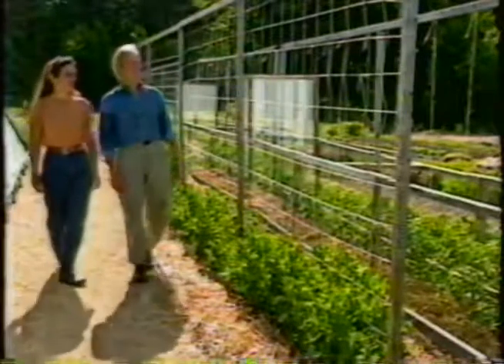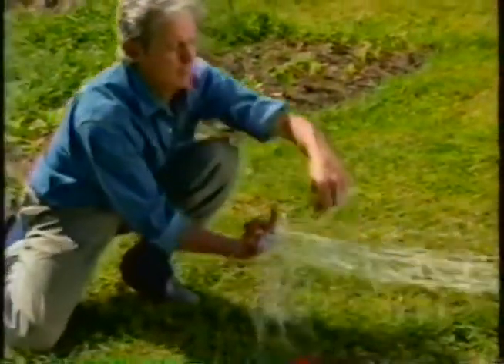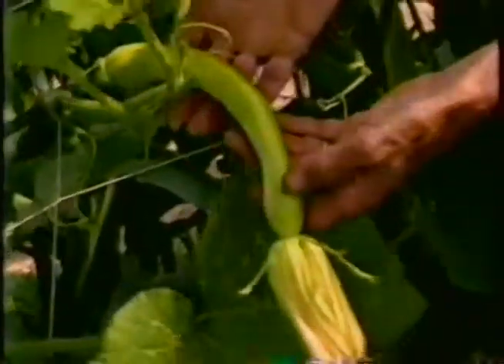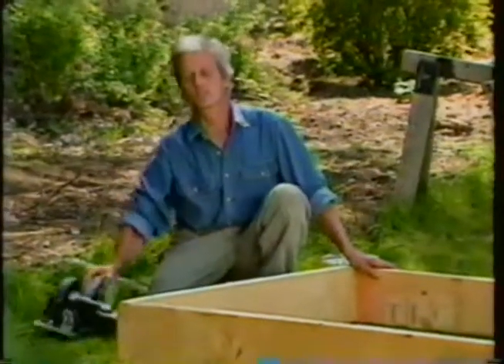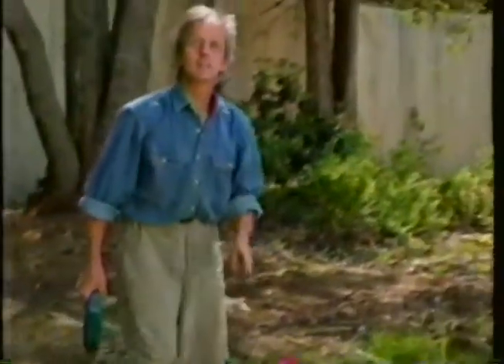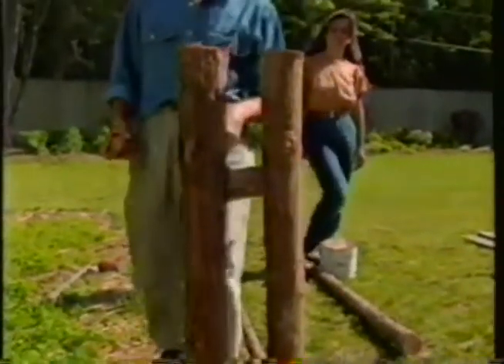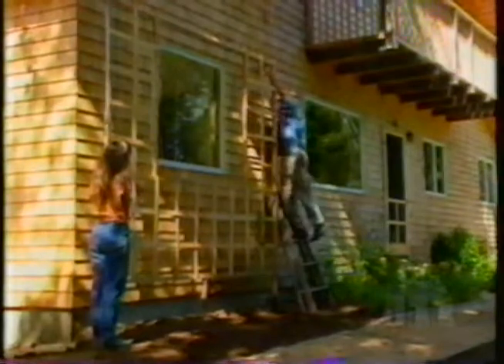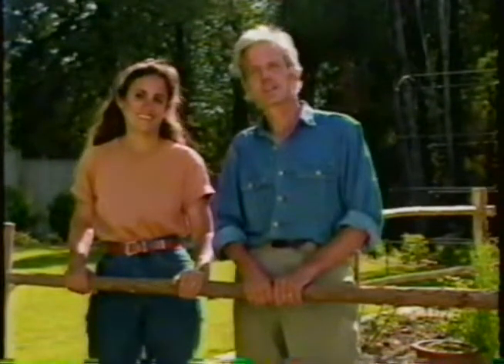Gardening Naturally S02E02 Garden Structures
There's another GN episode (that I've uploaded)  that specifically deals with backyard greenhouses. There a few videos on youtube where Eliot talks extensively about his greenhouses and how he has a complete system for their use and movement which are well worth watching.